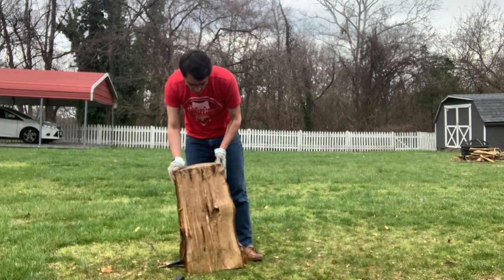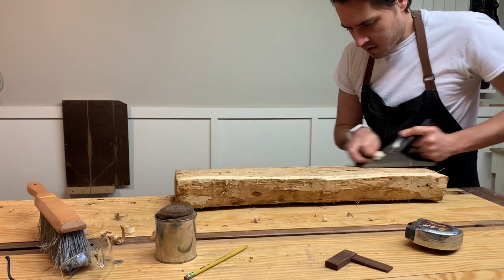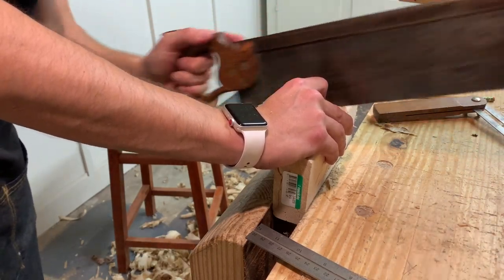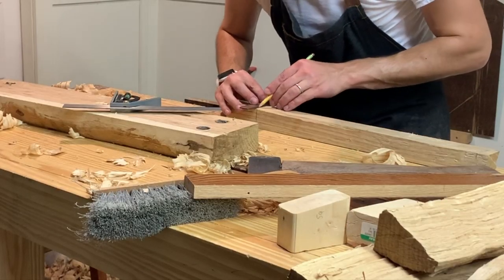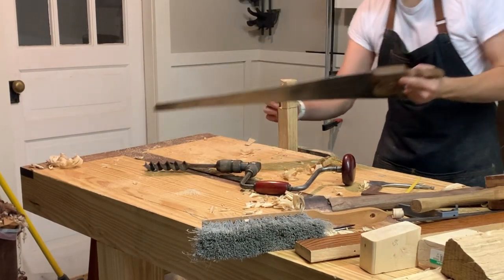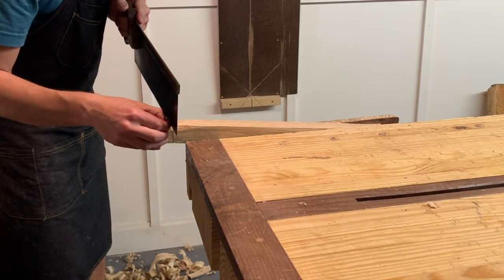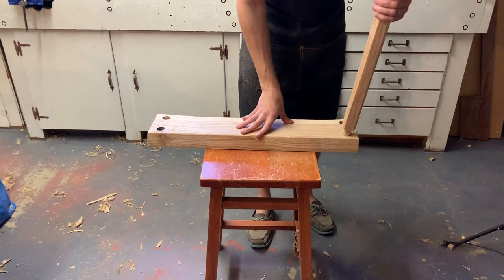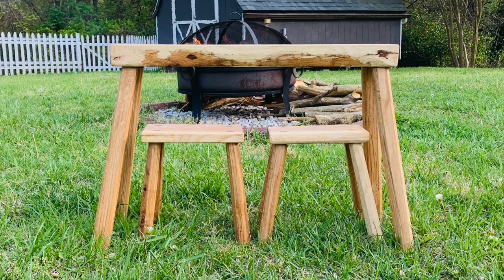Green Wood Staked Bench | Hand Tool Woodworking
Another project from the white oak tree that was felled at my parents' house. This time, I'm making a staked bench for me and my wife to sit on when we watch our kids in the yard or while roasting marshmallows. I also made two small benches/stools for the kids (but I don't show the process).

For a WAY better explanation of staked furniture, see this episode of the Woodwright's Shop